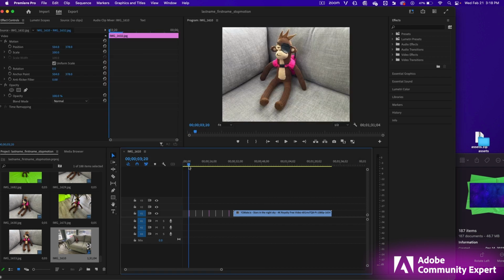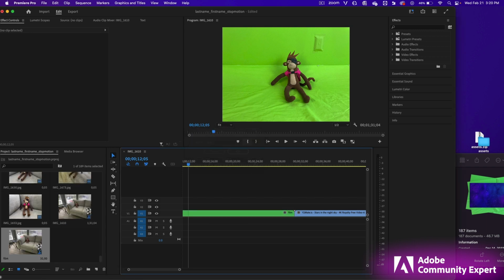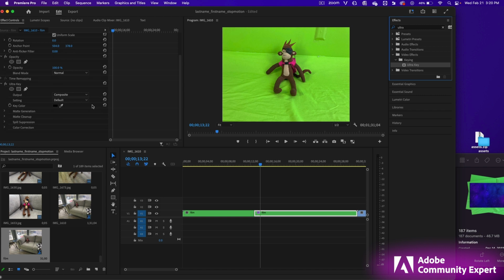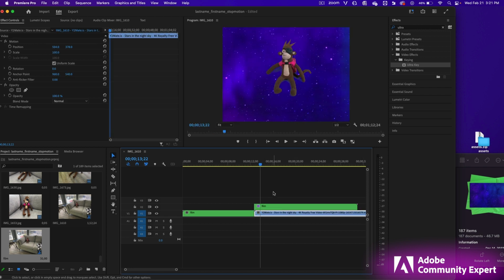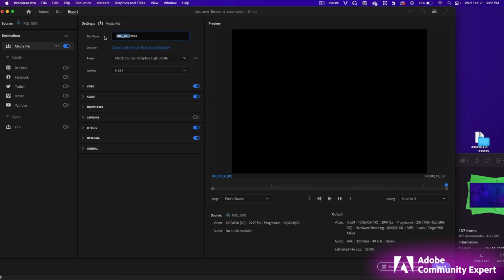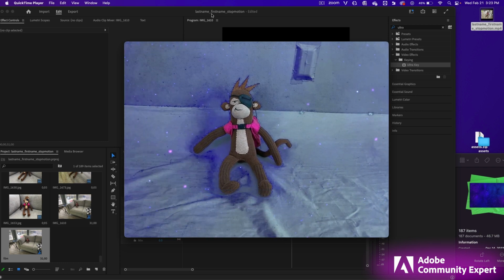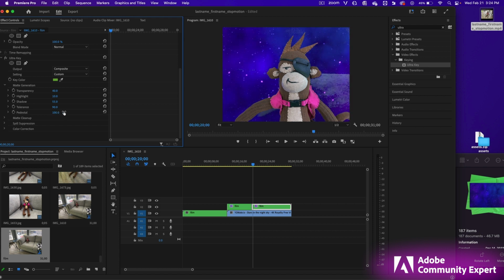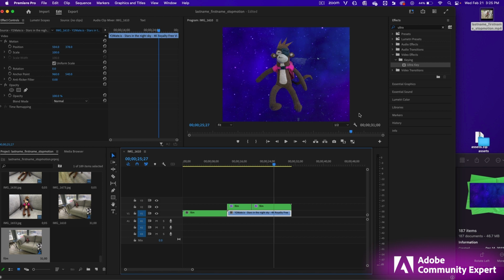Adobe Premiere Pro Green Screen Stop Motion Animation